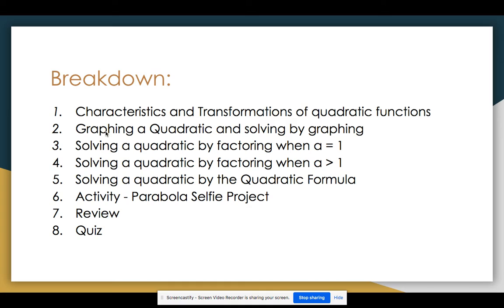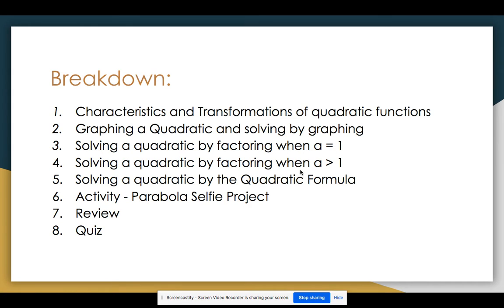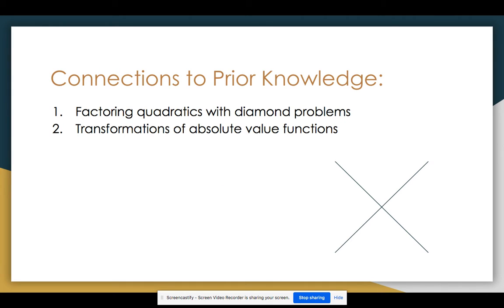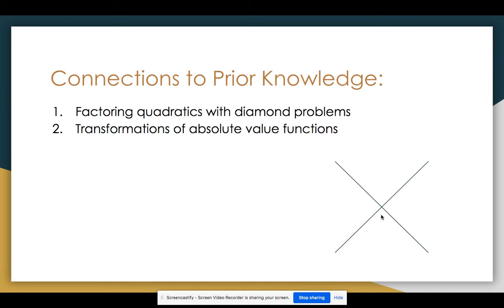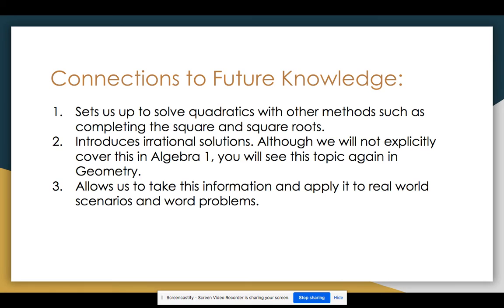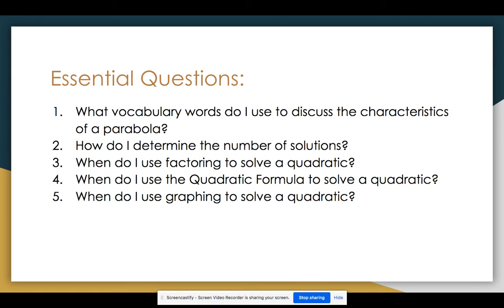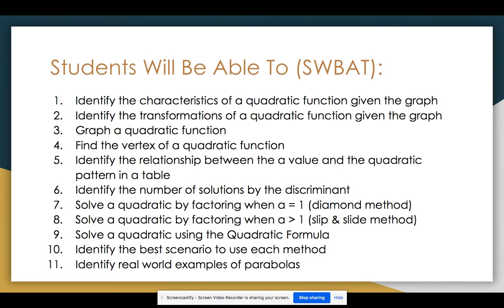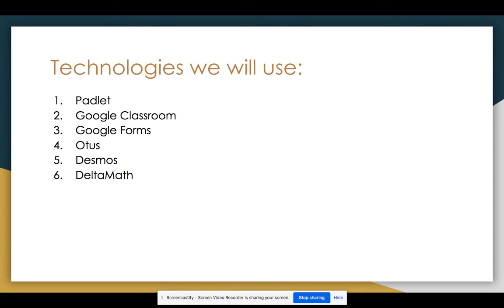Quadratics Unit Intro Video